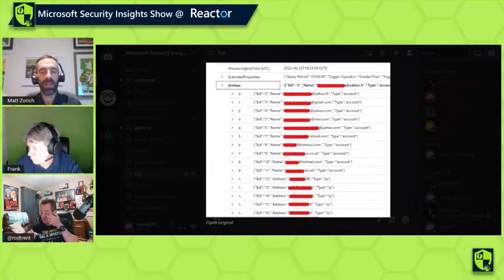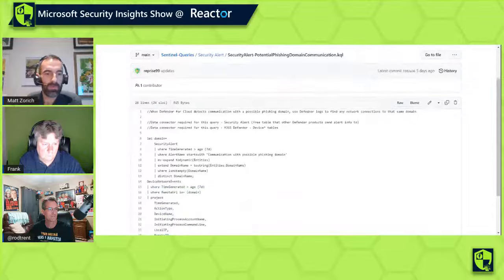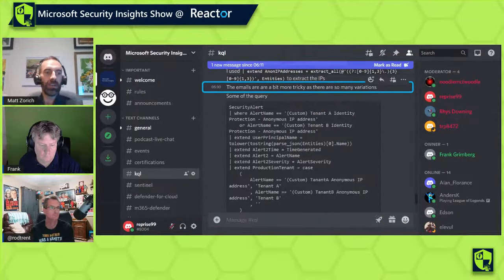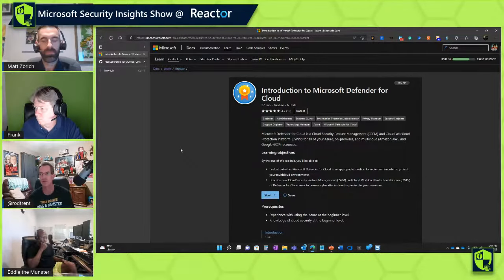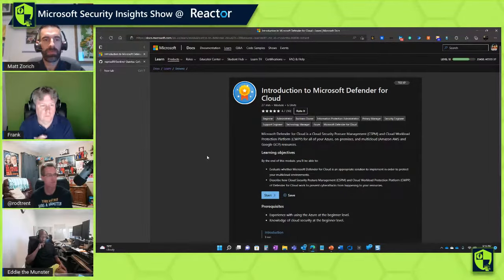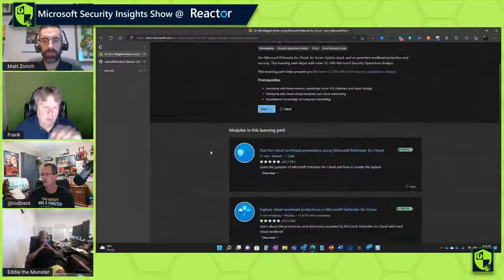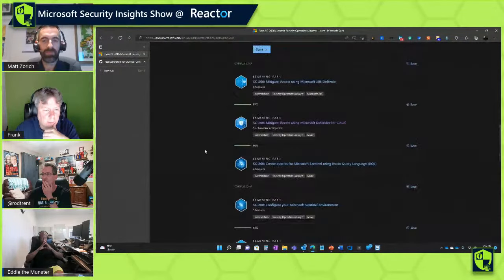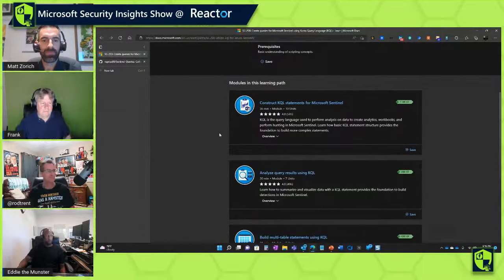Microsoft Security Insights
Tune in! Microsoft Security Insights is a weekly podcast that provides information, news, and tips on Microsoft Security Solutions including Microsoft Sentinel, Microsoft 365 Defender, Azure, and Microsoft 365. We will now deliver one of our sessions as a Live Stream through Microsoft Reactor on the 3rd Wednesday of each month. The show is hosted by Edward Walton, Frank Grimberg, Rod Trent, and Brodie Cassell with guest speakers showcasing their security expertise.

Want to learn more about the hosts, their show, and previous discussions? Find show details and past episodes at the podcast's home

In this month's Reactor episode, we are joined by Matt Zorich who will discuss DART - KQL goodness.

Guest speaker: Matt Zorich, Cyber Security Operations Specialist from Western Australia. He works in the mining and energy sector and has overseen onboarding Sentinel as the primary SIEM over the last couple of years. He has an extensive background in Active Directory and Azure Active Directory. He was awarded the Microsoft MVP award in May 2022 for Microsoft Azure. He runs the Learn Sentinel blog and has been sharing a KQL hunting query per day for nearly a year now under the 365daysofKQL hashtag on Twitter. He has a young family that loves traveling and he is an absolute hoops fanatic, both watching and playing.

Hosts:
Edward Walton, Global Black Belt (Security Data Analytics), Microsoft
Edward Walton (CISSP) is a Security, XDR/MDR and Threat GBB with Microsoft Americas with a focus on Microsoft Sentinel, Azure Security and Microsoft Defender

Frank Grimberg, Principal Consultant, Prosoft Systems Intl
Frank Grimberg (GCFA, OSCP, MCT) is a Cybersecurity consultant focused on Microsoft security solutions.  He is the courseware author of the Microsoft Official Technical curriculum for the SC-200: Microsoft Security Operations Analyst.

Rod Trent, Cloud Security Advocate and Global Microsoft Sentinel SME at Microsoft
Rod Trent is a Cloud Security Advocate for Microsoft and a Microsoft Sentinel global SME. He is a husband, dad, and first-time grandfather. In his spare time (if such a thing does truly exist), you can regularly find him simultaneously watching Six Million Dollar Man TV show episodes and writing KQL queries.

Brodie Cassell, Senior consultant, Microsoft
Brodie Cassell (CISSP) is a Security, Compliance, and Identity consultant with Microsoft Canada.

[eventID:16547]